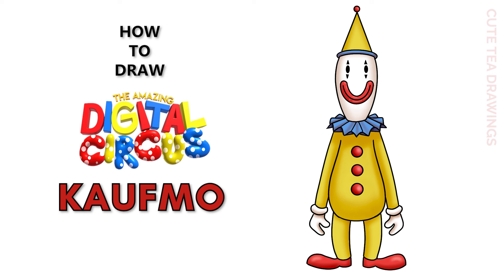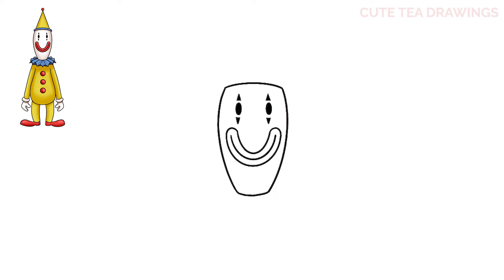How To Draw Kaufmo from The Amazing Digital Circus | Cute Easy Drawing Tutorial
How to draw Kaufmo from The Amazing Digital Circus - TADC
How to draw The Amazing Digital Circus Characters.

Kaufmo was a resident of The Amazing Digital Circus. He debuted in the pilot episode, where it was revealed that he had abstracted. He is currently trapped in the Cellar.

Kaufmo was a noseless clown with white skin and black button eyes. He wore a plain yellow clown suit with a blue collar and red pom-pom buttons, with a matching party hat and white gloves. He had small triangular markings around his eyes and cartoonish red lips.

In his abstracted form, he is a black creature with four short, stubby legs and a long neck without a defined head. His entire body is covered with various colorful eyes.

- 2020 iPad Pro 12.9"
- Apple Pencil 2
- Procreate App